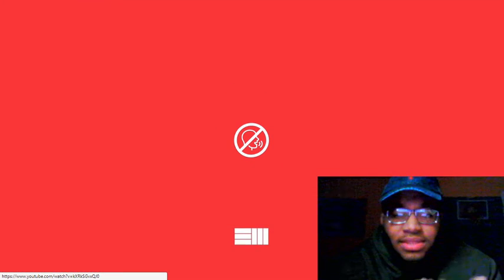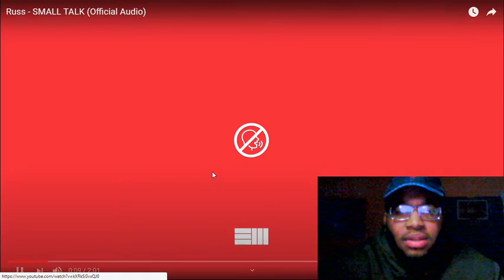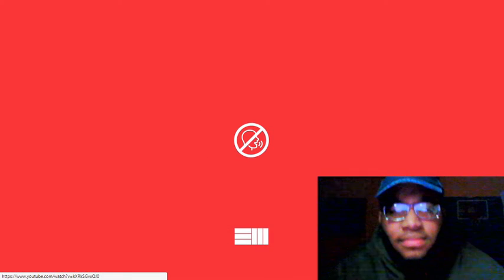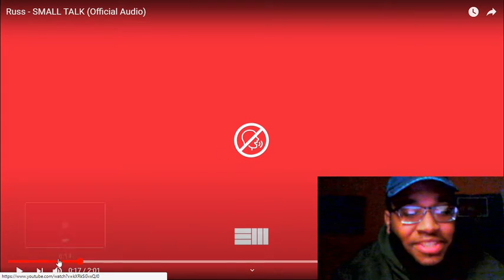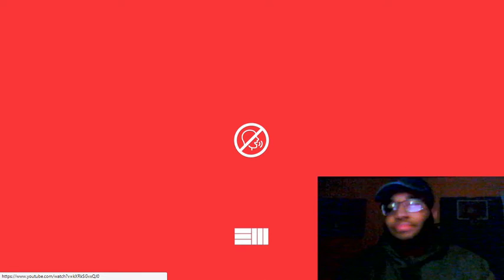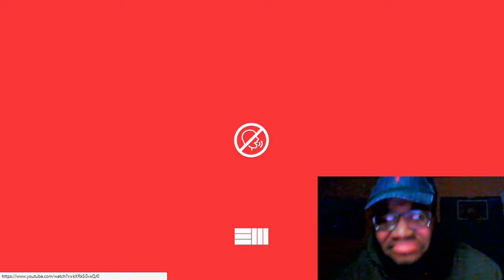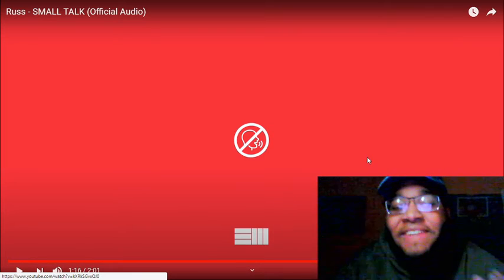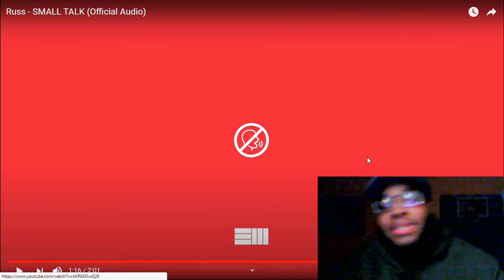Reaction to Russ - SMALL TALK (Official Audio)